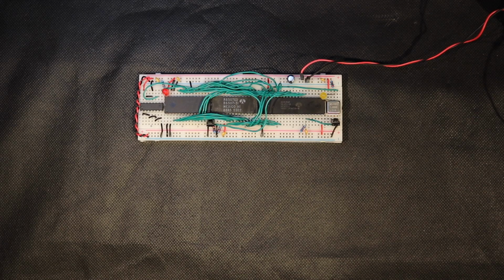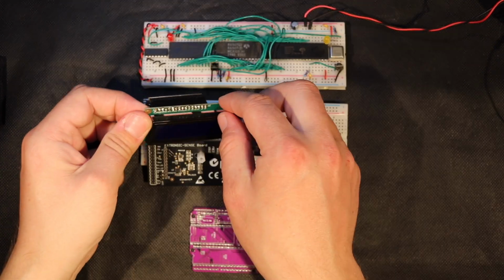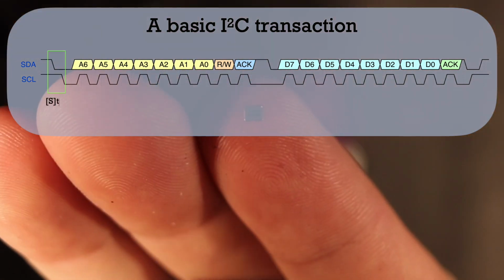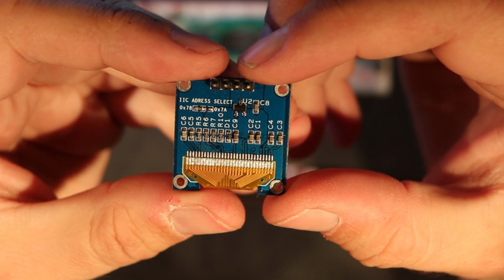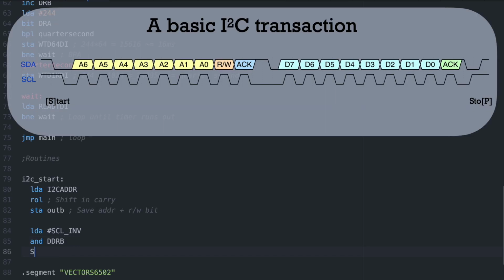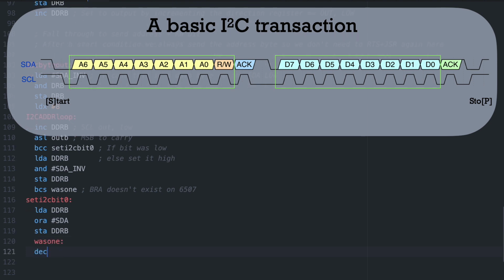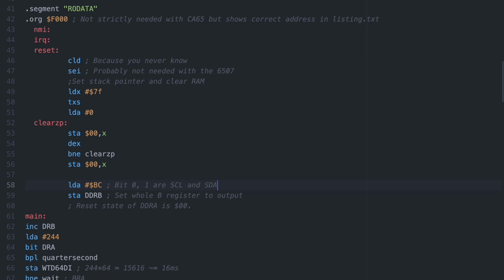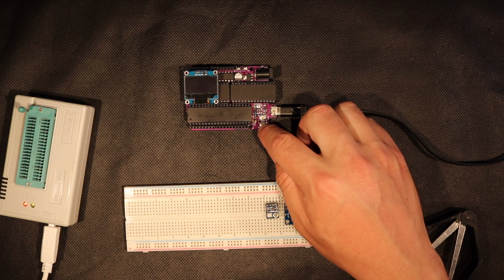I²C on a 6502 Single Board Computer - The 65uino i2c #6502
The breadboard turns into a PCB and you can learn how to do software bitbang I2C in 6502 assembly code using my new project - the 65uino!

If you haven't seen it yet, I suggest you check out the video about my "Single Breadboard Computer"

(Includes spoiler code for next video!)